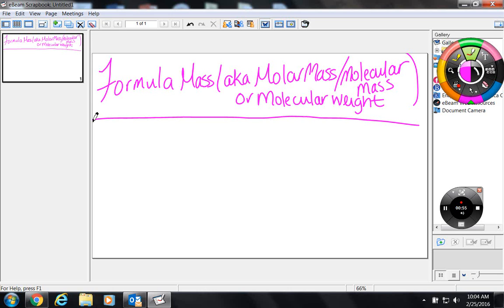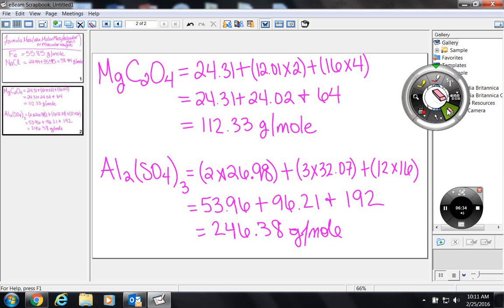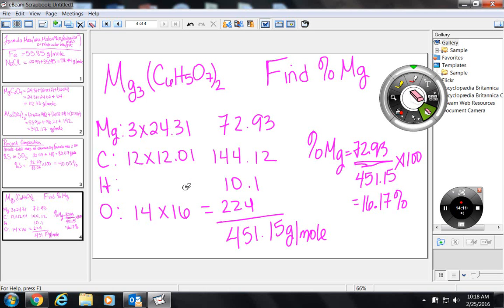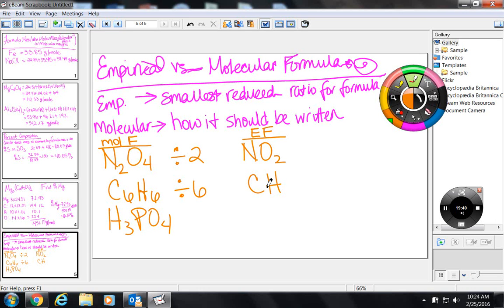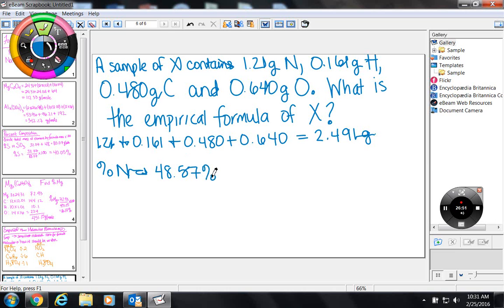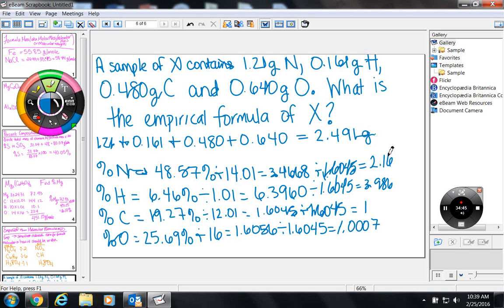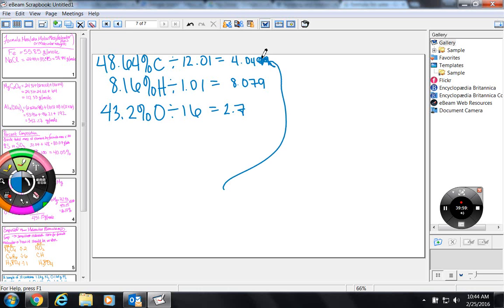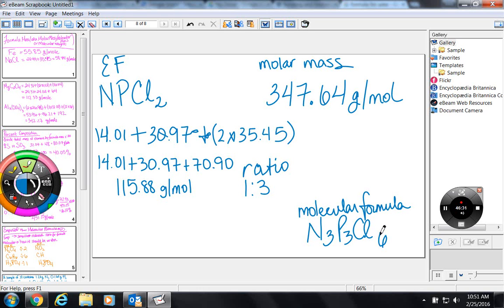2nd 4th per 02252016